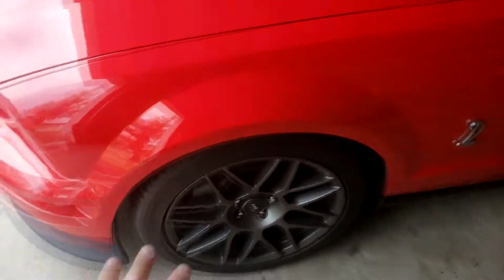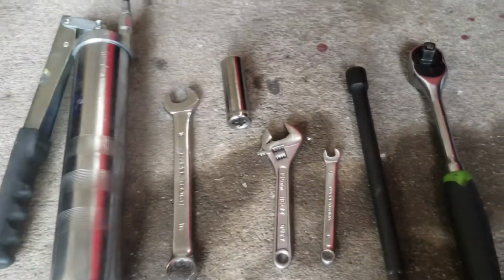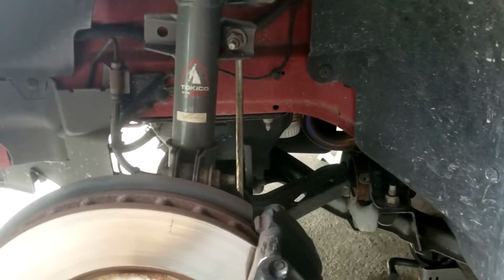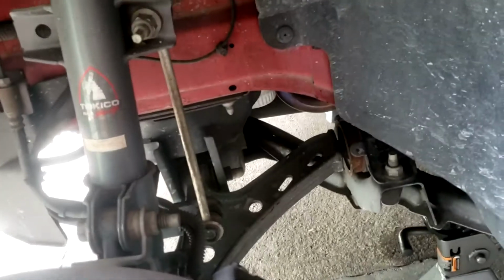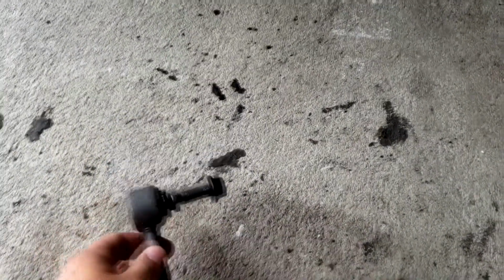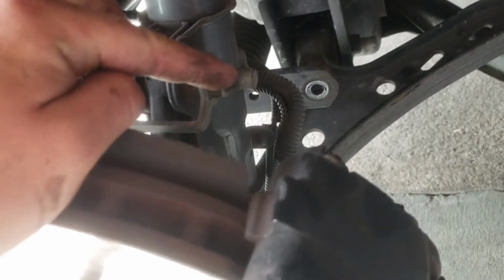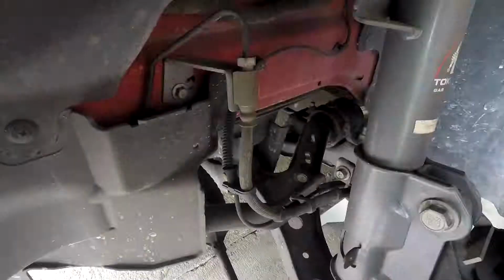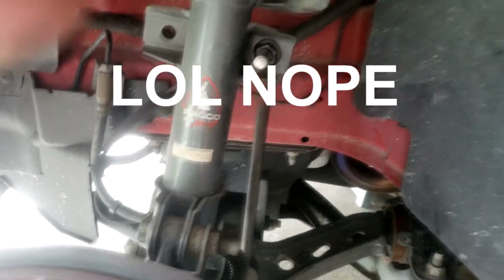2007 GT and GT500 How to install front sway bar end links (Stabilizer bar link)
Hope you found this informational. If you have any questions please leave them in the comments section below.